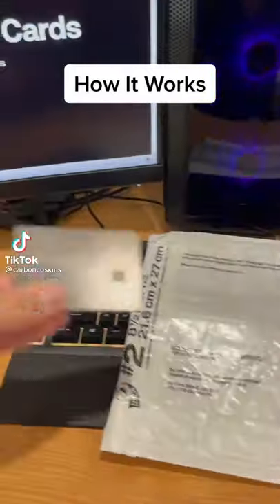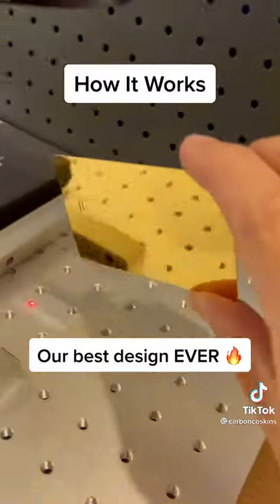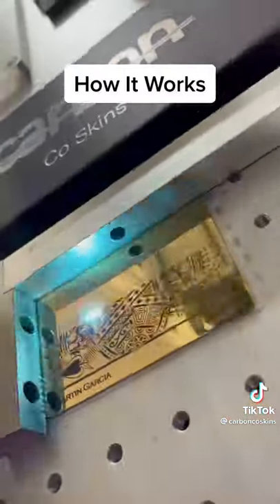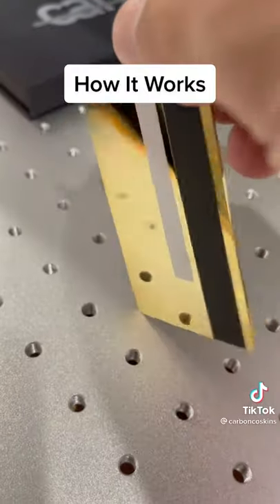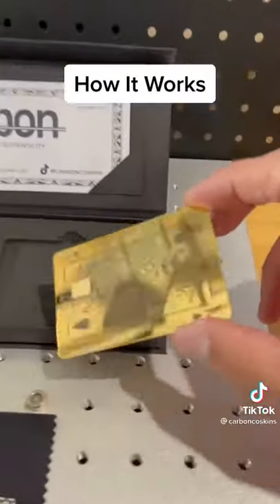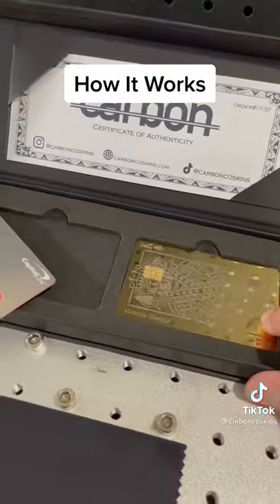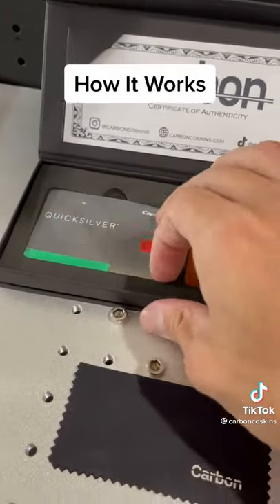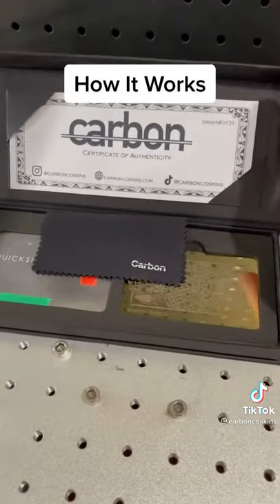Switch Old Bank Card to Luxury Bank Card (Metal Plate)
Switch your old Plastic Bank Card with Brand New Luxury Card with custom design as you wish. Custom your design now!